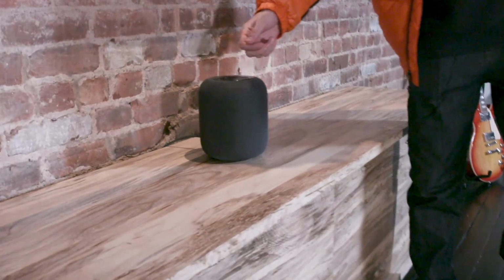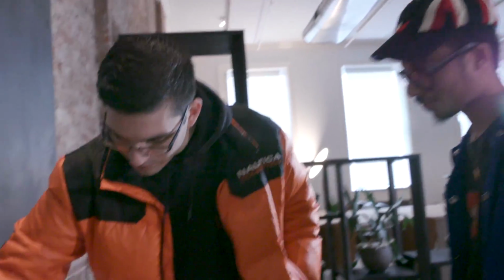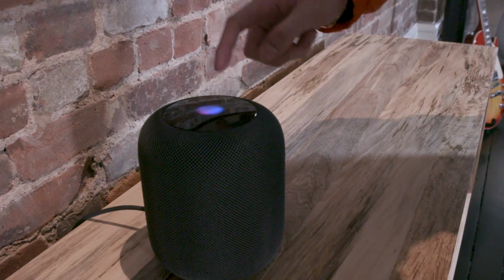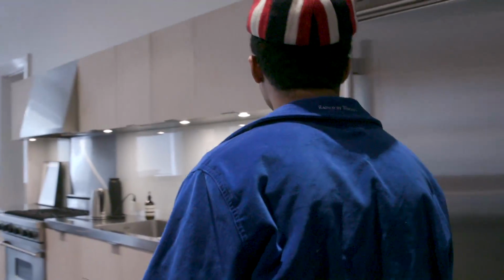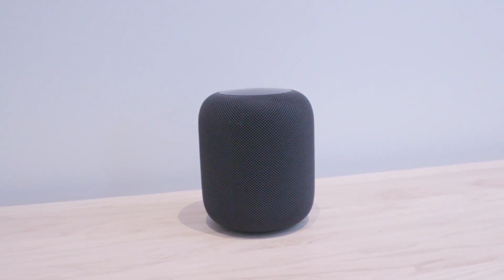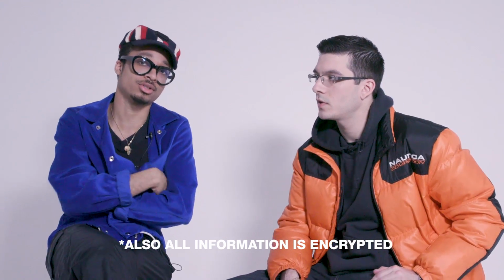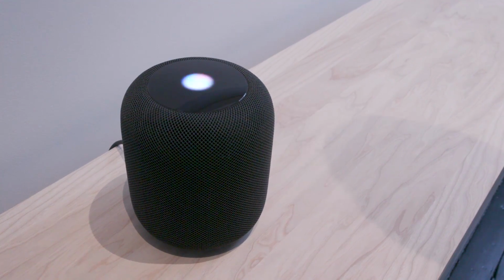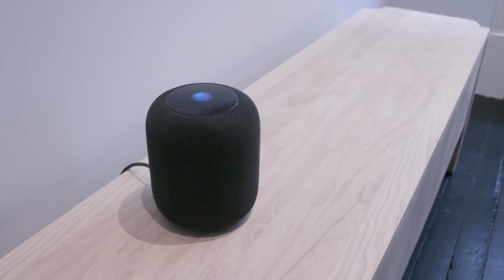Apple’s HomePod: Here’s Your First Look at it In Action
Prior to its release on February 9, we got up close and personal with the highly anticipated Apple HomePod system.

As seen in the video above, we test out the new wireless speaker’s Siri intelligence and spatial awareness technology, which is delivered in high-fidelity 360-degree sound.

Designed to automatically adjust itself based on its location, the custom woofers delivers crisp, clear audio. This is particularly important considering Siri’s intelligence gives you access to over 45 million songs.